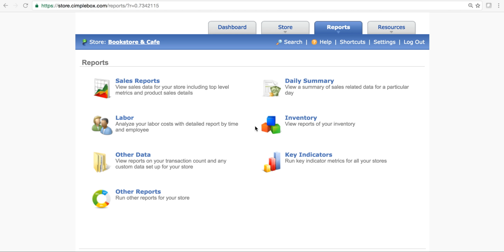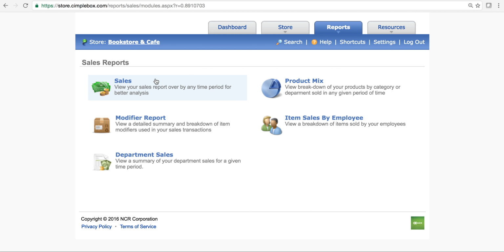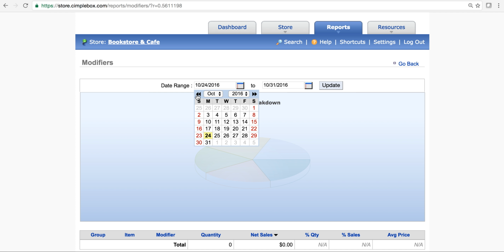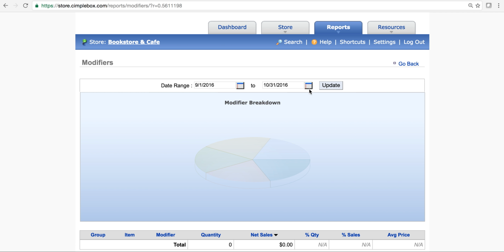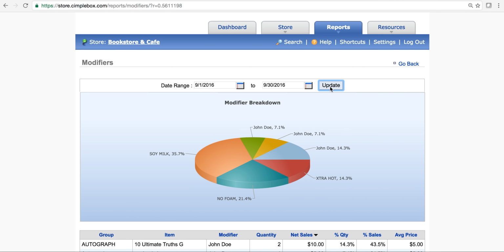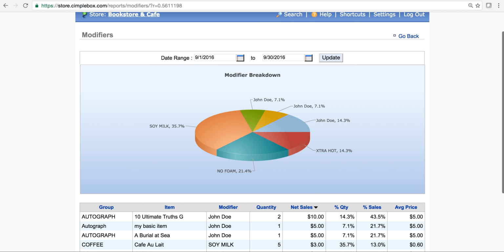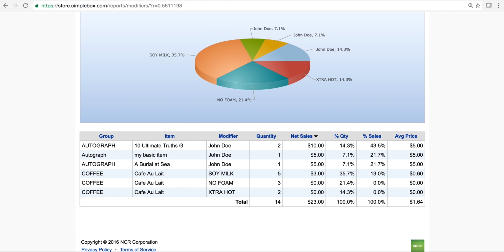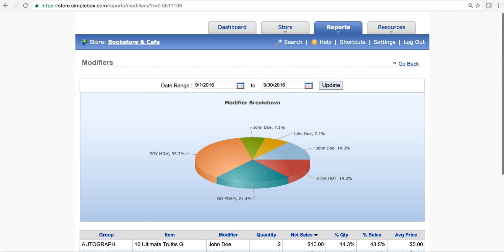Silver Console MODIFIER reports